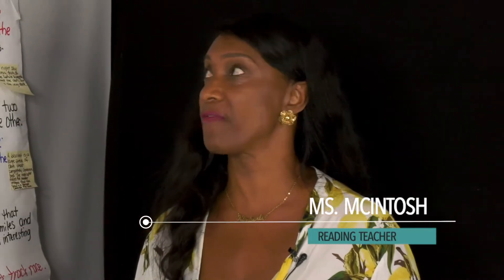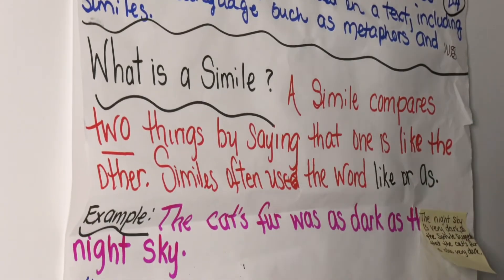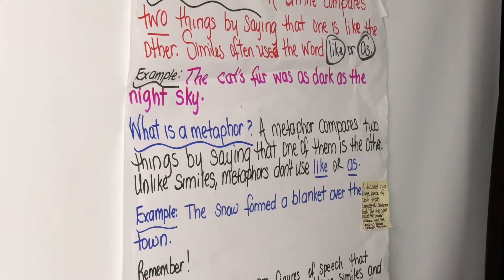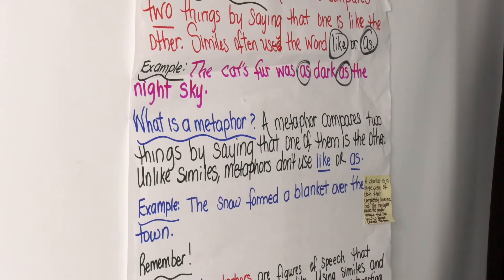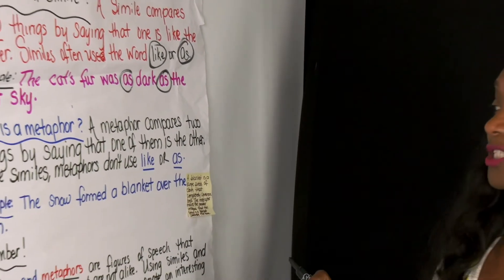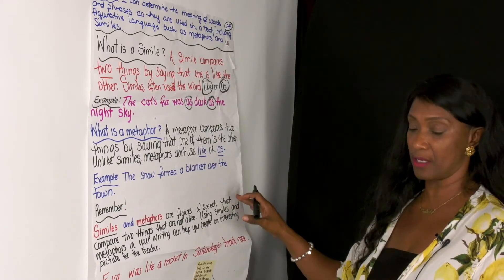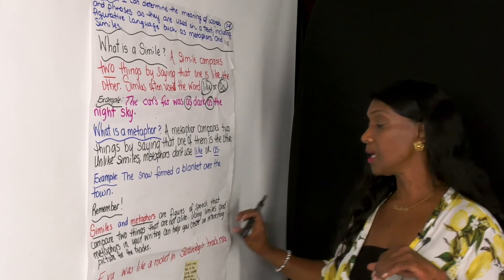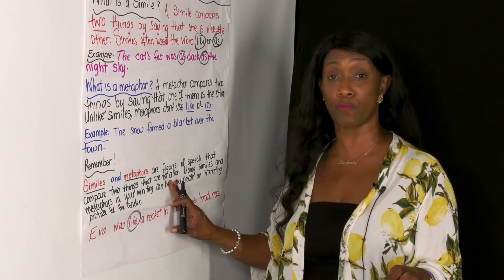W8TH ELA 3 5